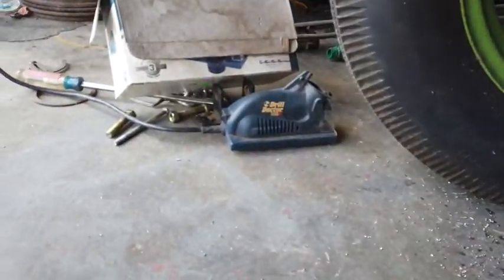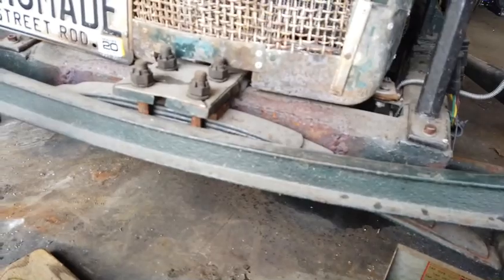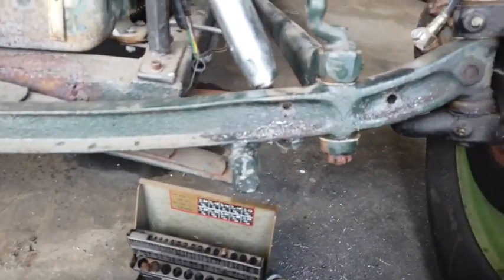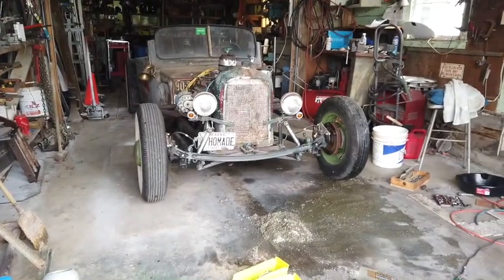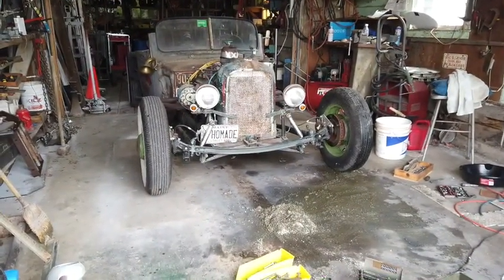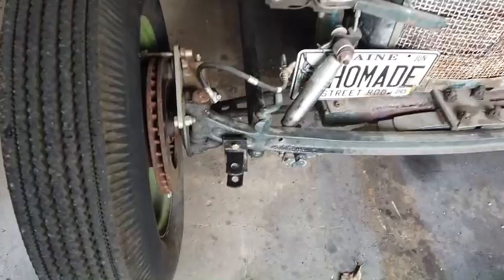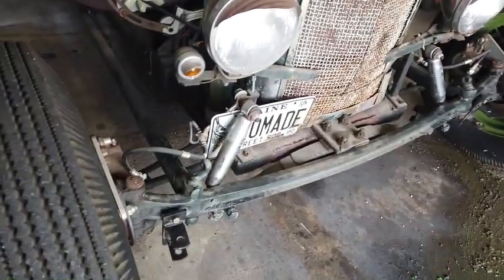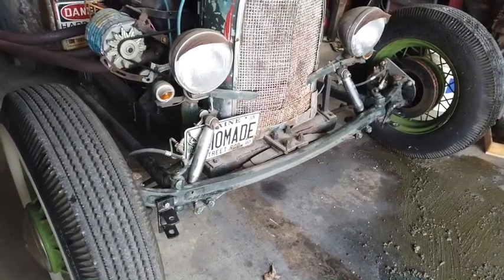Heavy Metal, 1940 Ford front axle eating drill bits